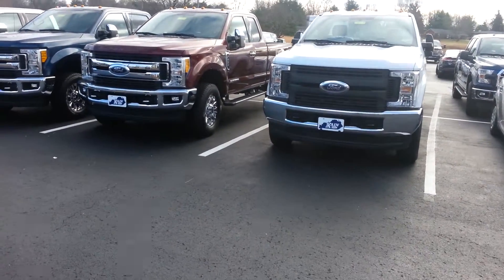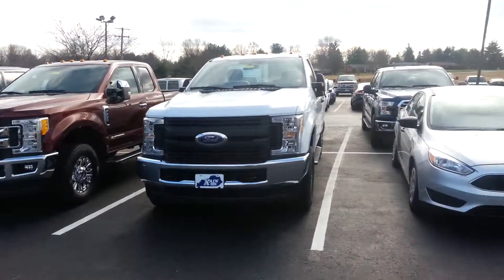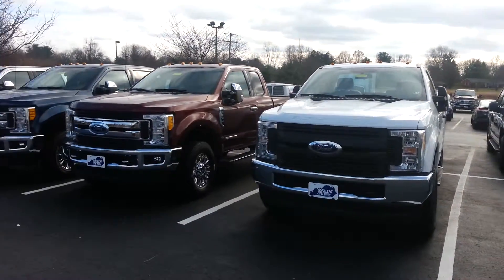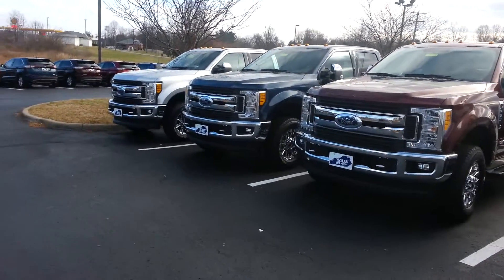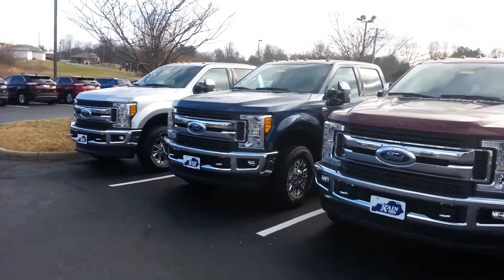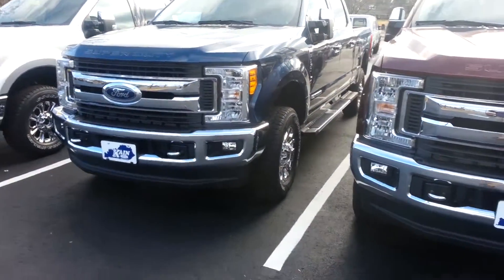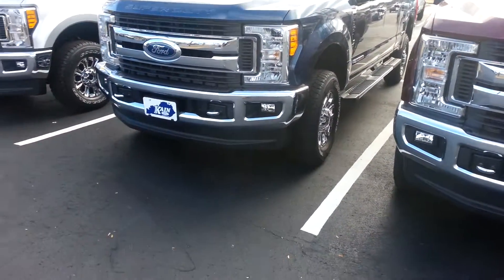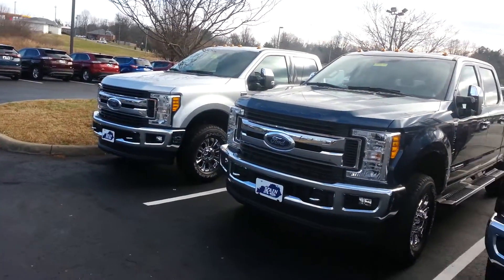2017 Ford Super Duty end of year Clearance.